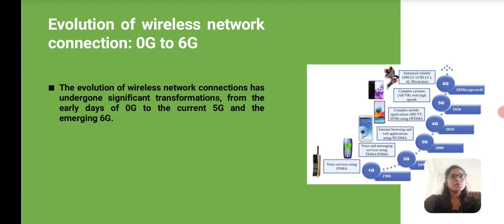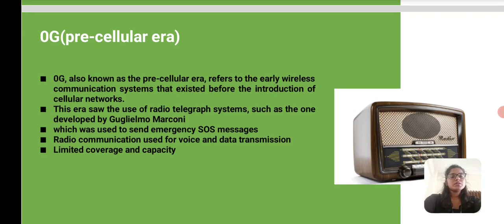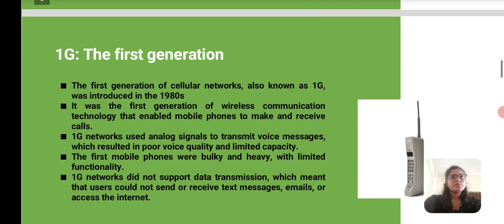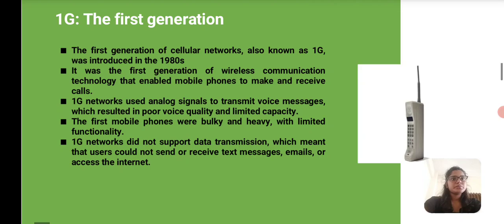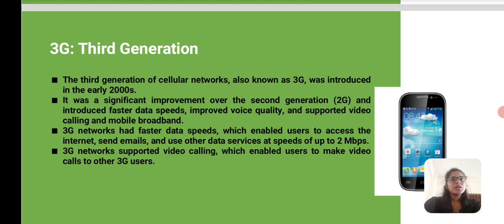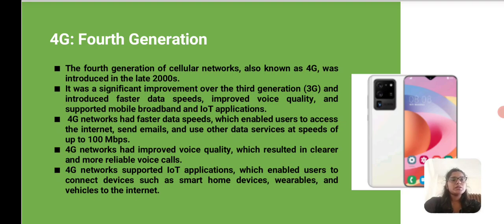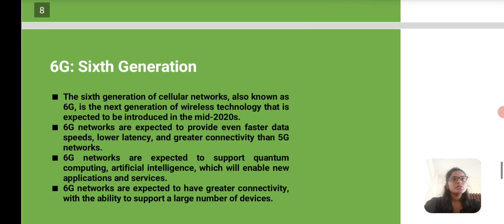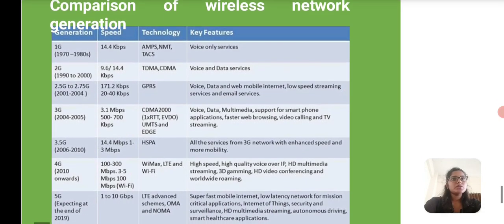wireless Network generation-0th to 6g